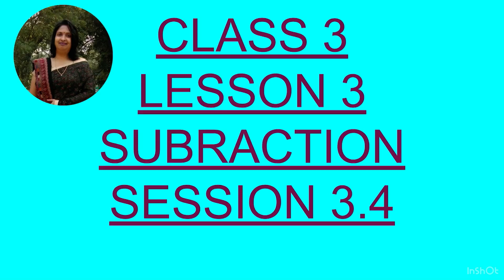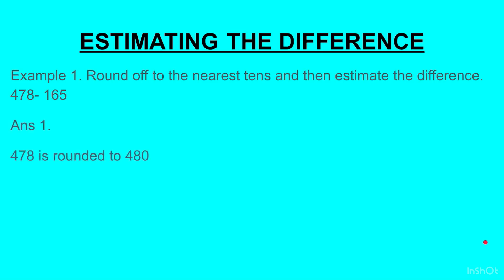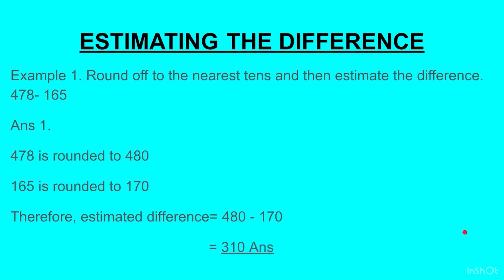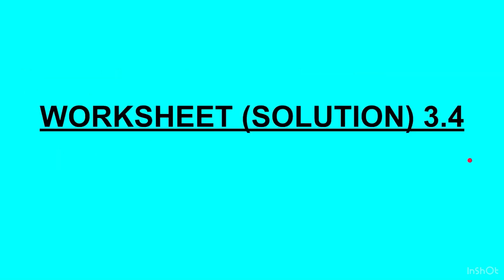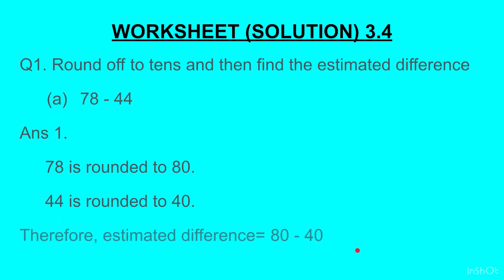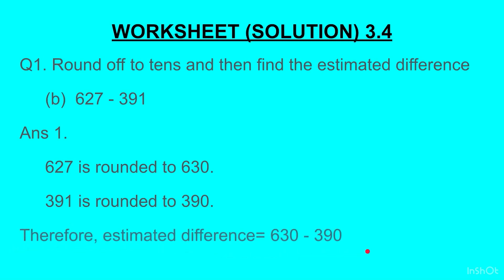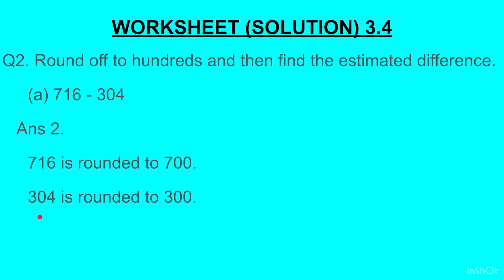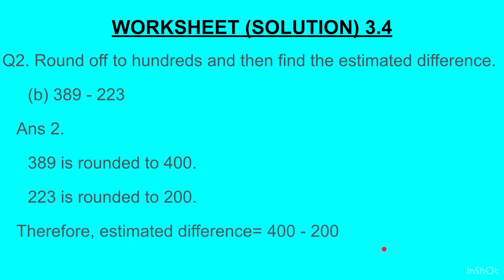Class 3 Maths CBSE | Estimating the difference | Ch 3 Subtraction, Session 3.4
In this video I have covered the topic of finding out the estimated difference.